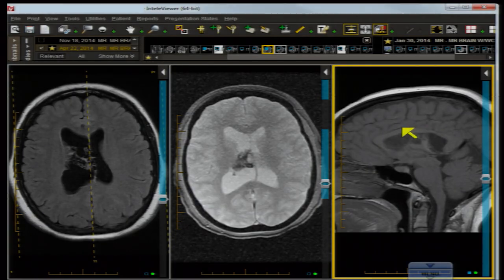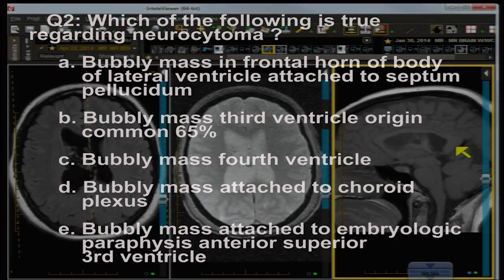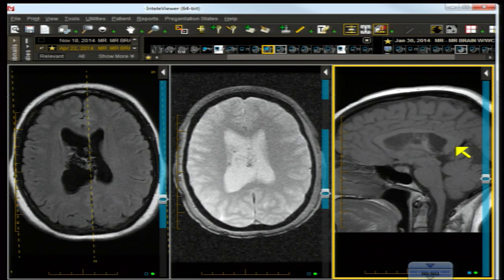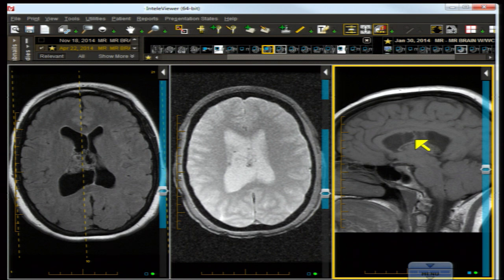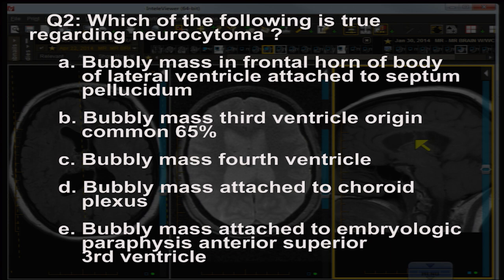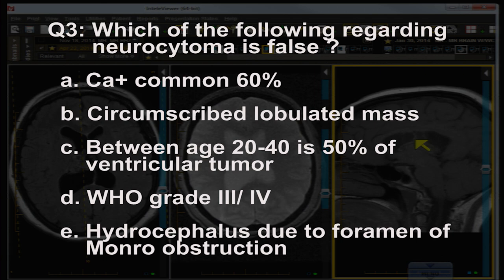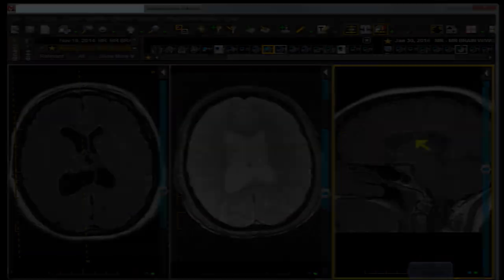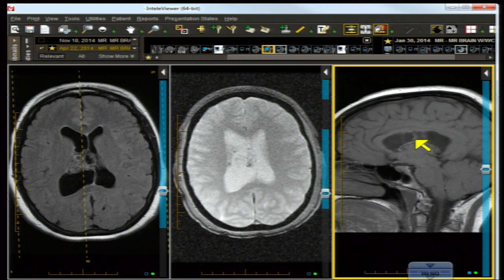Neuro Imaging: Board and Recredentialing Review 6